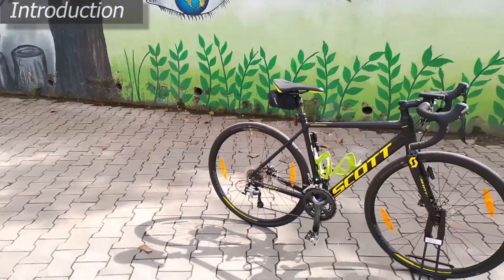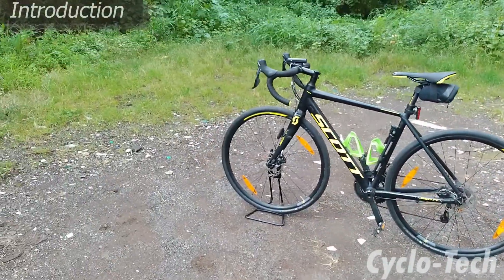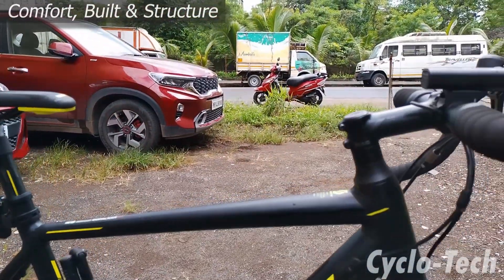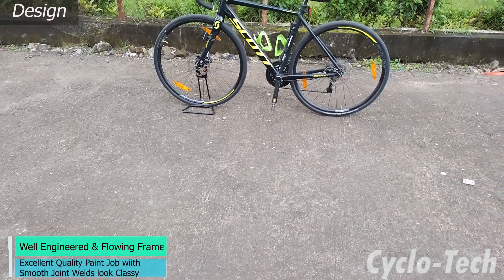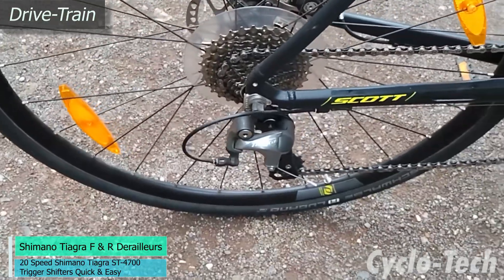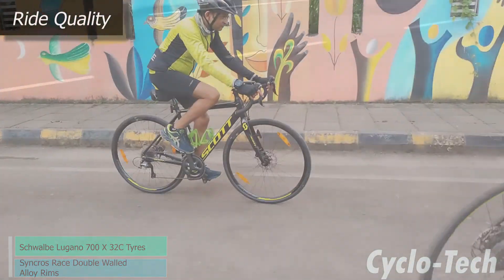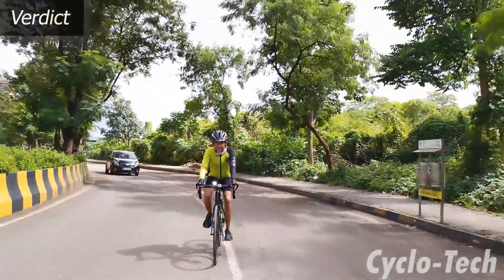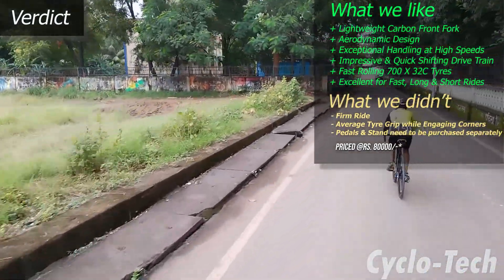Scott Speedster-20 Test Ride & Review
SCOTT THE NAME SUGGESTS INNOVATION - TECHNOLOGY AND DESIGN, THE COMPANY'S VERY OWN MISSION STATEMENT CAN BE FOUND AT EVERY PRODUCT OF THEIRS.

THEIR CYCLES ARE OF TOP MOST QUALITY AND ARE VERY POPULAR AMONG CYCLING ENTHUSIASTS.THEY ARE FAMOUS FOR THEIR HIGH PERFORMANCE ROAD BIKES.FROM THEIR ROAD BIKE PORTFOLIO of THE YEAR 2021, WE GOT AN OPPORTUNITY TO TEST RIDE THE SCOTT SPEEDSTER 20 LETS REVIEW THIS CYCLE ON PARAMETERS OF PERFORMANCE, SALIENT FEATURES AND OTHER ASPECTS, SHALL WE!!